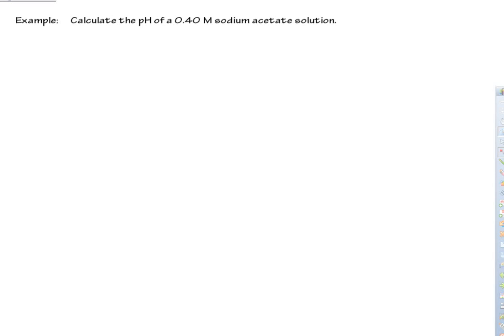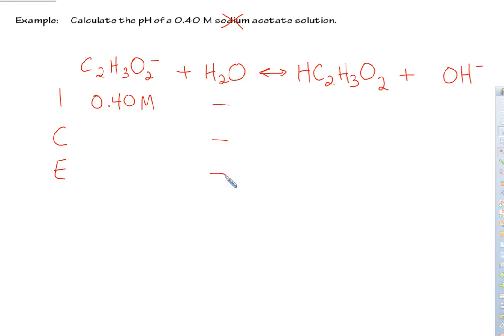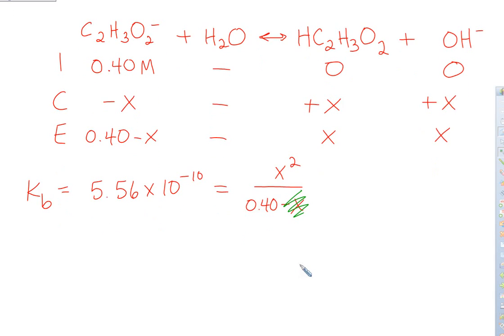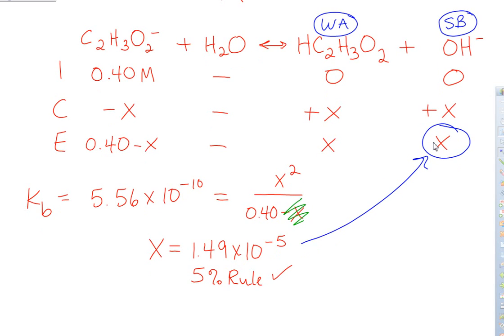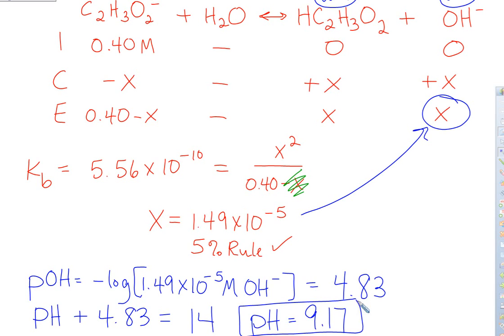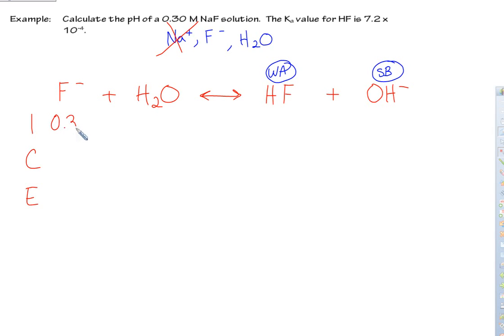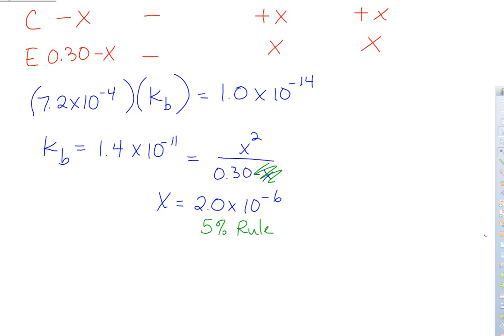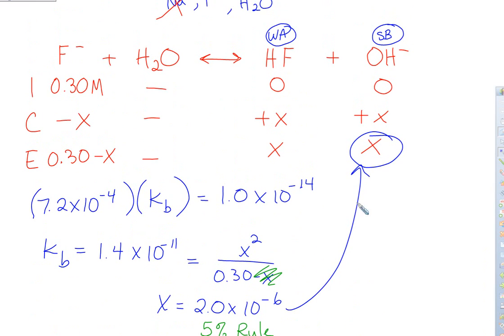pH of Basic Salt Solutions